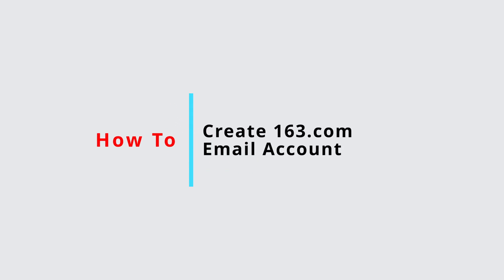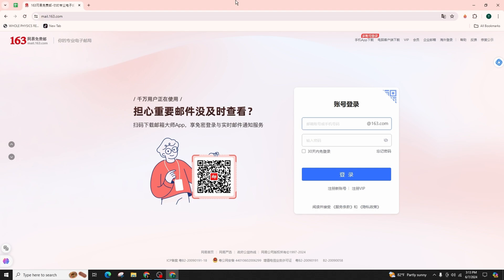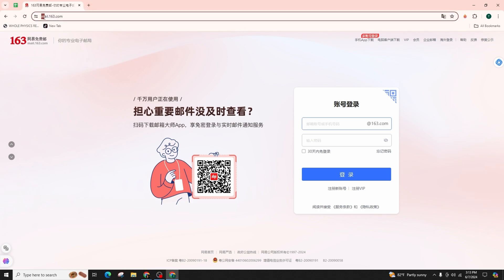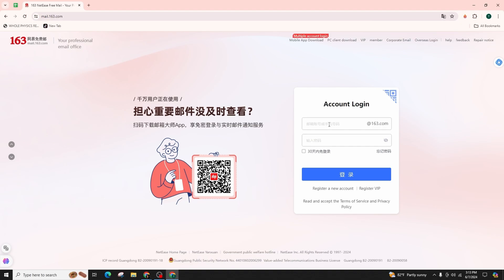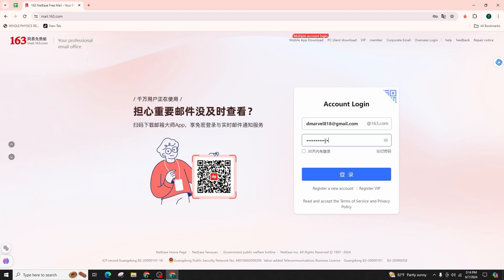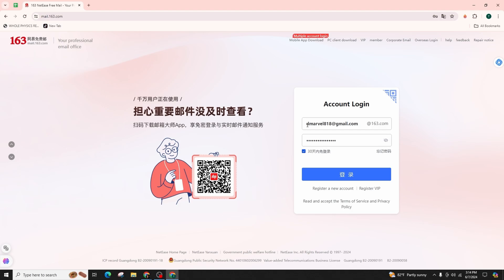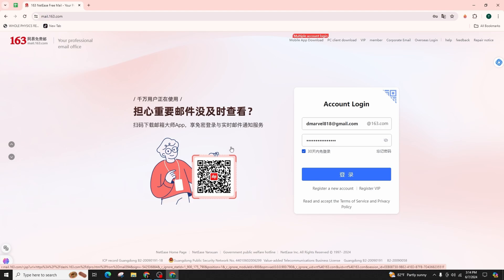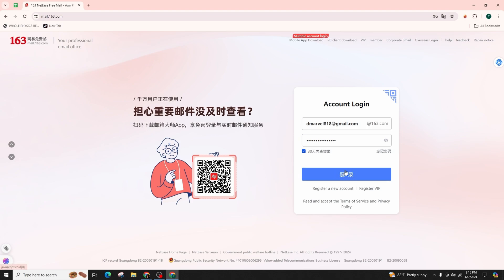How to Create 163.com Email Account (2024)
Tutorial On How to Create 163.com Email Account (2024)

Welcome to Official Help Desk! In this video, we'll guide you through the process of creating a 163.com email account in 2024. Follow our step-by-step instructions to set up your new email account quickly and easily!

🔑 Topics Covered:
1. **Introduction to 163.com Email**: Brief overview of 163.com email and its benefits.
2. **Accessing the 163.com Website**: How to navigate to the 163.com website from your web browser.
3. **Switching to English (if necessary)**: Steps to switch the website language to English if it's not already set.
4. **Starting the Registration Process**: Step-by-step guide on how to begin the registration process.
5. **Entering Your Personal Information**: Instructions on how to enter your personal details and create your username.
6. **Setting Up a Secure Password**: Tips on creating a strong and secure password.
7. **Verifying Your Account**: Guide on how to complete the account verification process.
8. **Accessing Your New 163.com Email**: How to log into your new email account for the first time.

🕒 Timestamps for Easy Navigation:
0:00 - Introduction
0:10 - How to Create 163.com Email Account
0:20 - Steps to Create 163.com Email Account